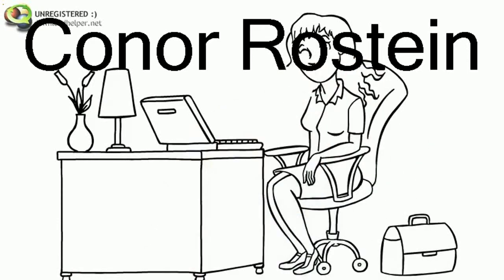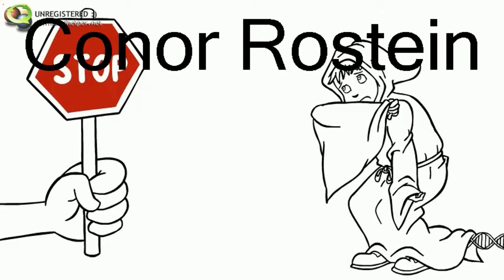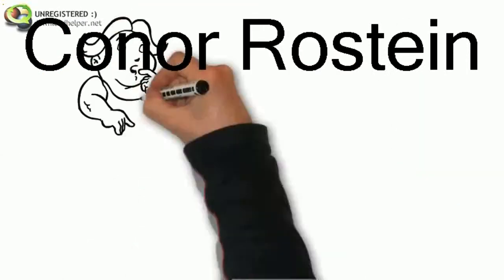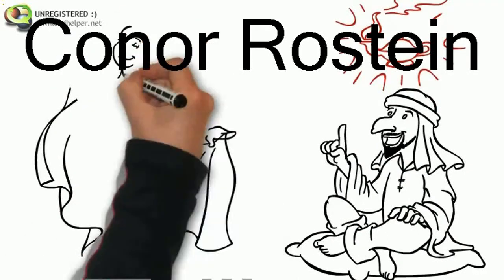So Easy cellulite reduction and weight loss method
Instant Access To This System!

With this method it will make it so easy to get ready of unwanted cellulite and lose unwanted weight. If you are someone wanting to get that summer body! Click the link above!